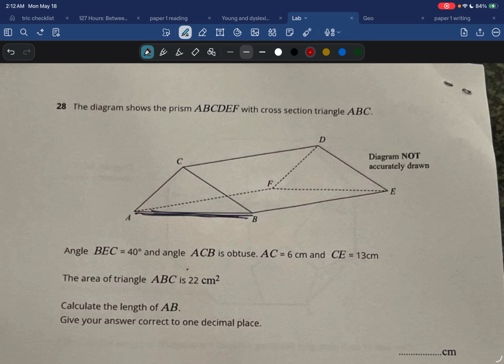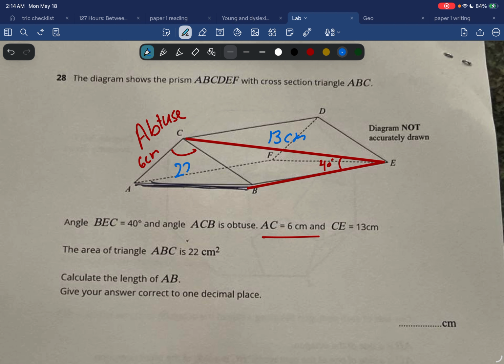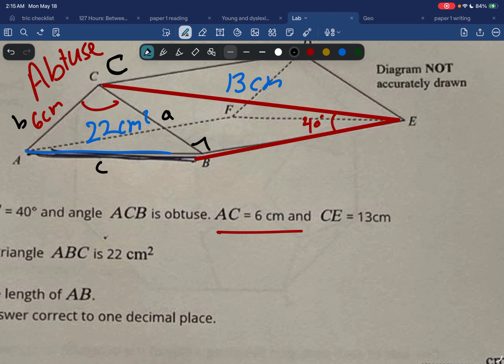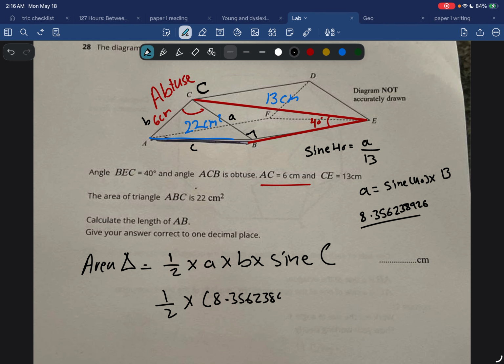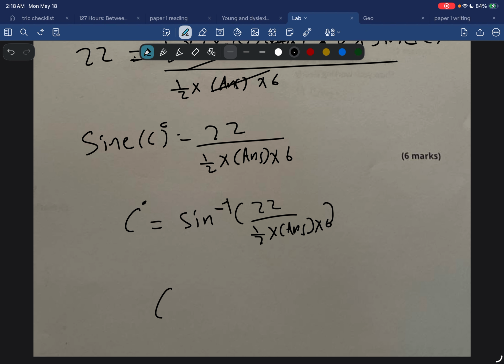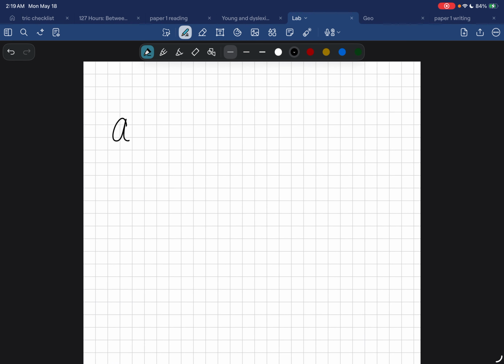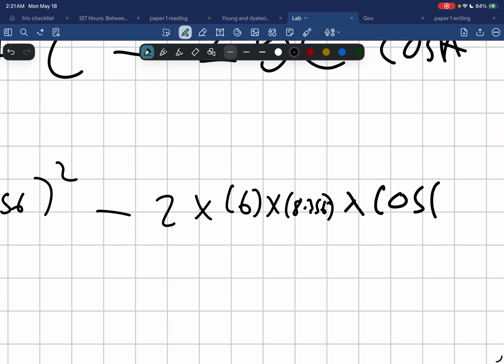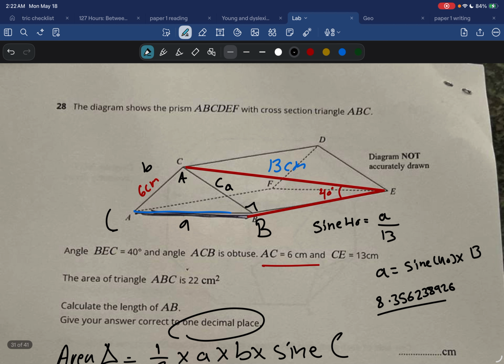Cosine ratio and area of non right angled triangle Q